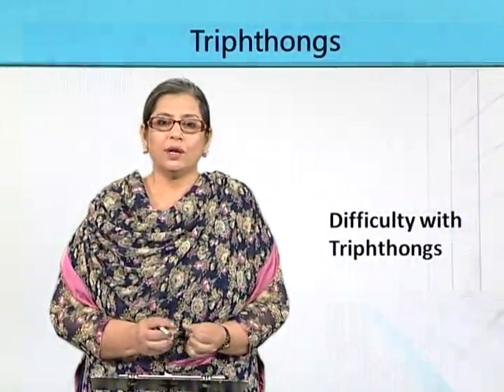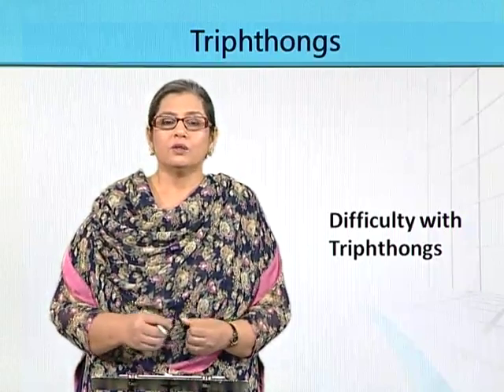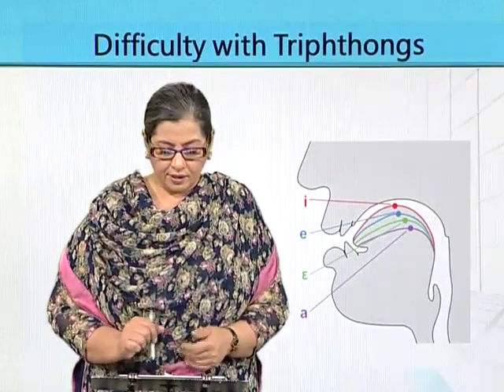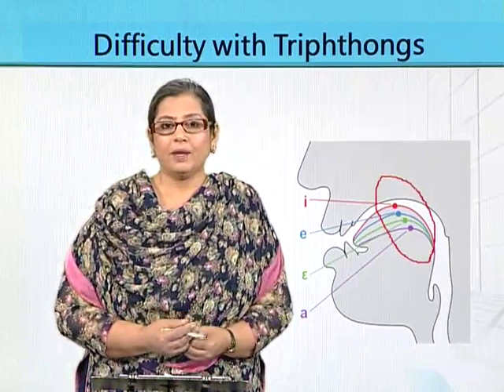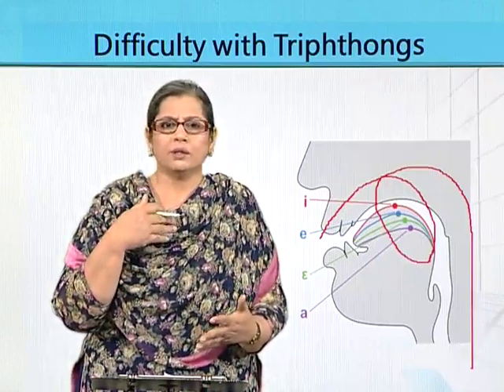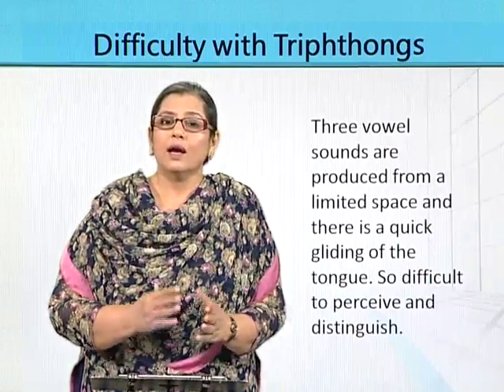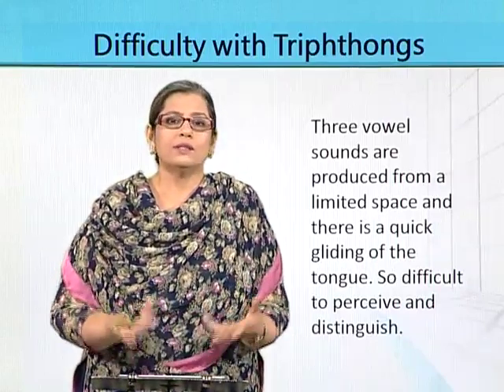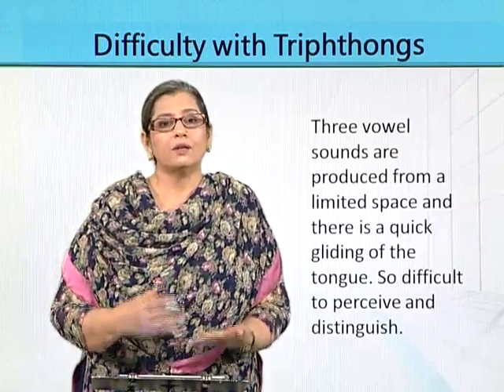EDU410_Topic112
EDU410 -  Teaching of Literacy Skills
Topic: 112